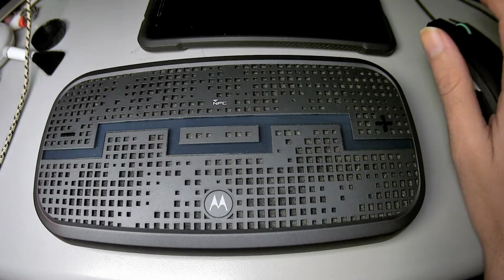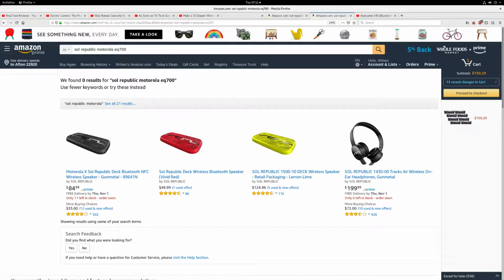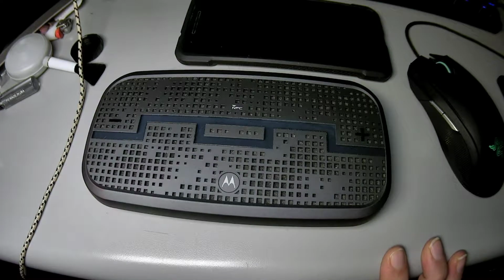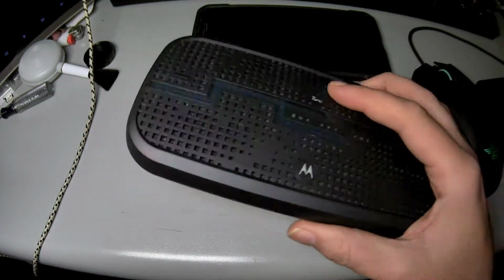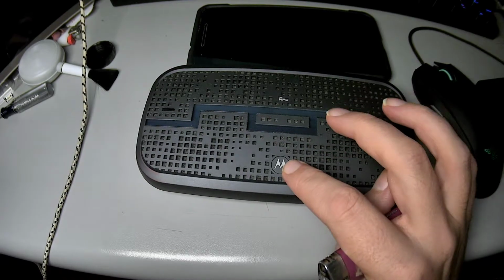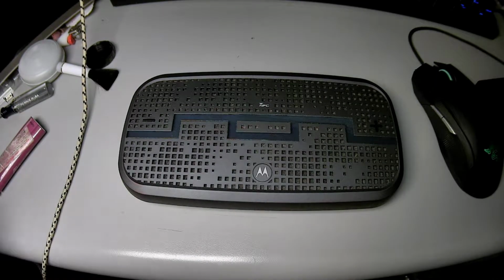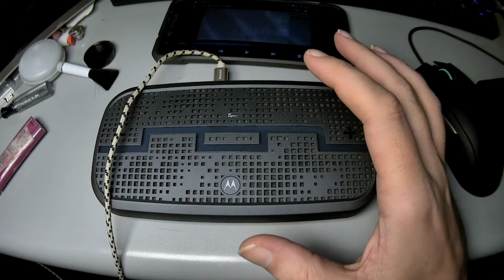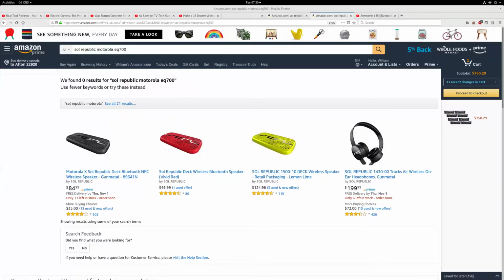Sol Republic X Bluetooth speaker with heist mode. Deck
I just like it.  It's a speaker.  I've had it for years.  It's never gotten in my way, been annoying or stupid.  It packs well, carries well.  It's not a piece of shit, which means someone gave a shit when designing it.  Video quality is horrible.  I'm working on that.